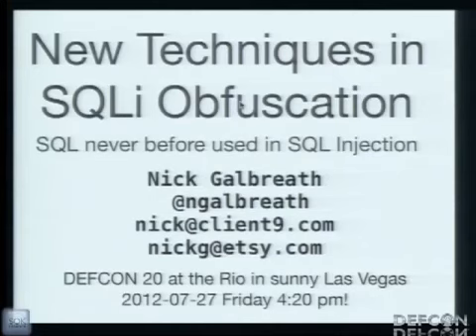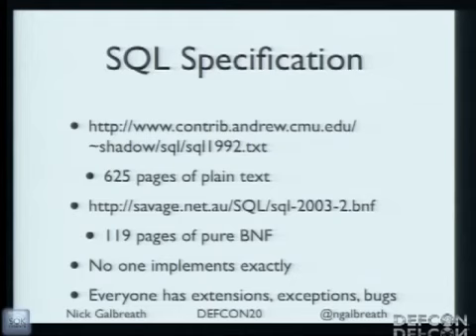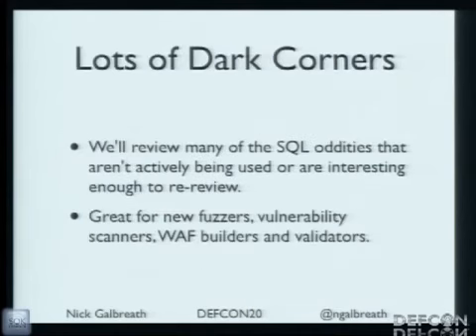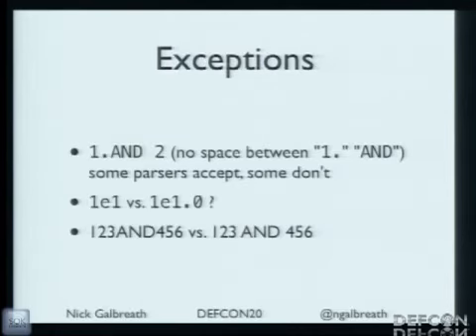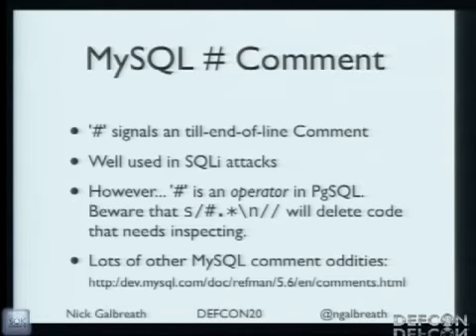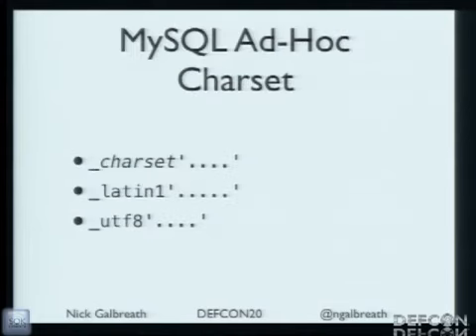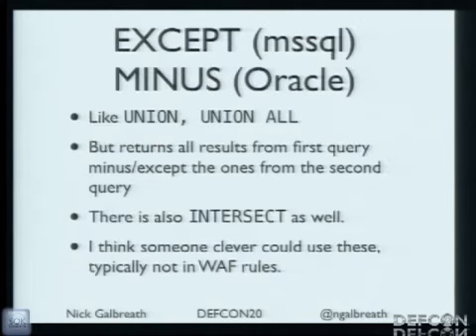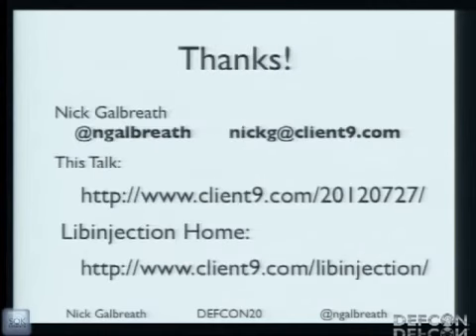DEFCON 20 New Techniques in SQLi Obfuscation SQL never before used in SQLi